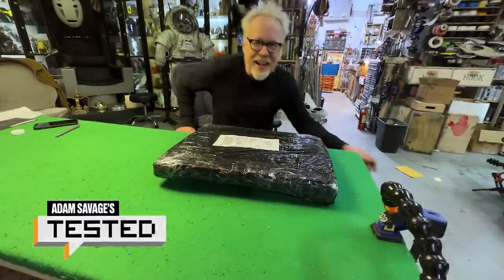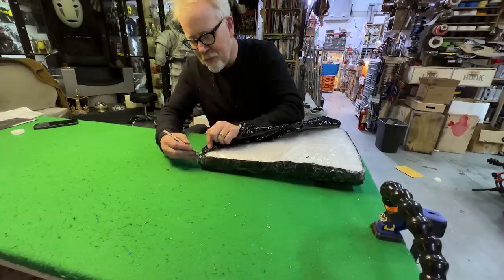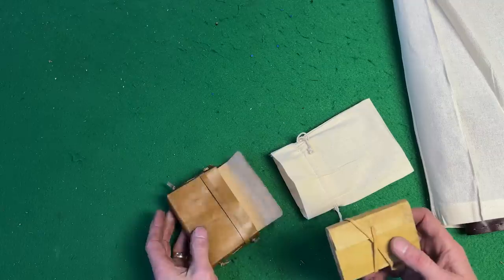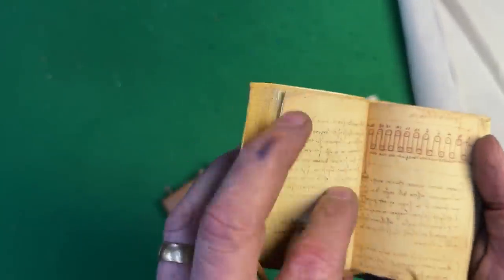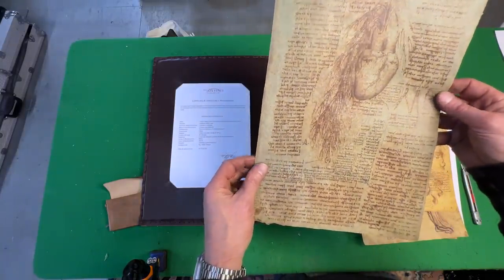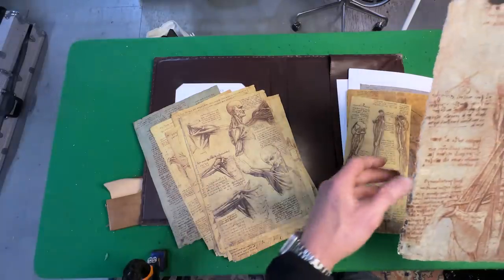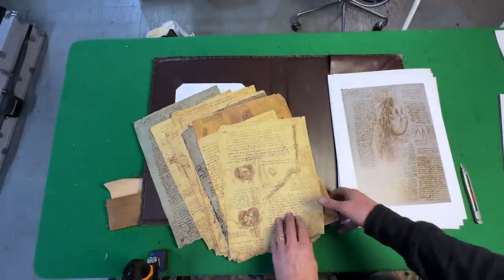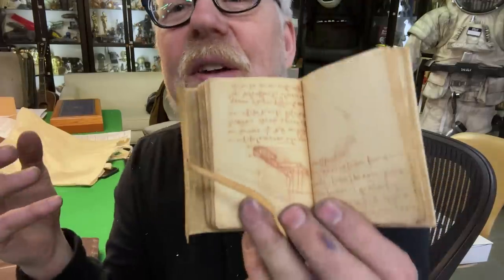What's Inside Leonardo Da Vinci's Notebooks?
Adam shares with us another piece from his collection of "impossible objects"--replicas of artifacts that we would never be able to touch and examine in person. He has just received perfect recreations of Leonardo da Vinci's Codex Forester III: the artist's notes, diagrams, and sketches pertaining to locking devices, architecture, and human and animal anatomy. These creations by paper artist Stefano Tartaglione are some of the most compelling replicas in Adam's collection.